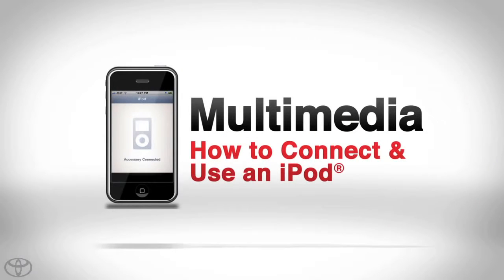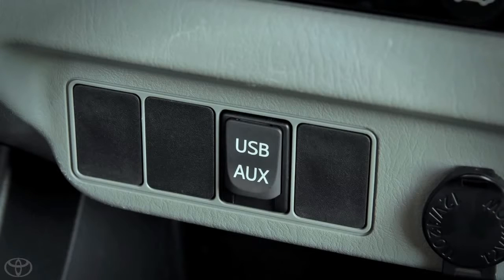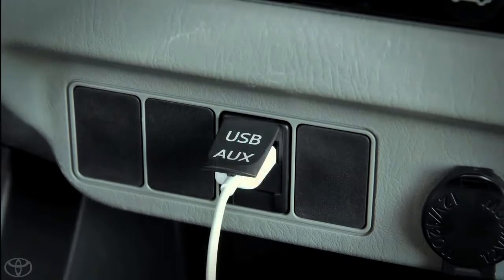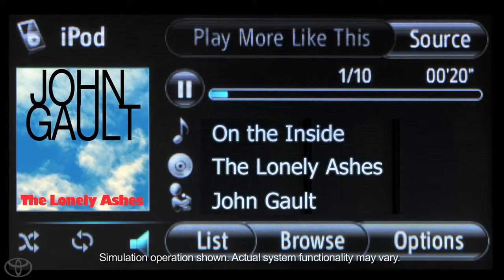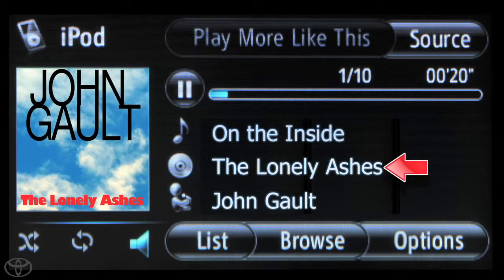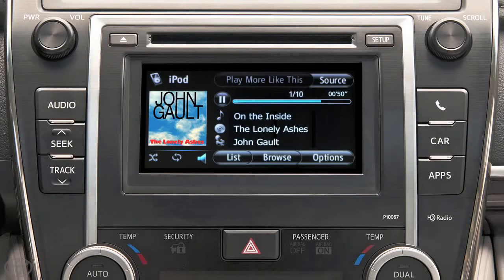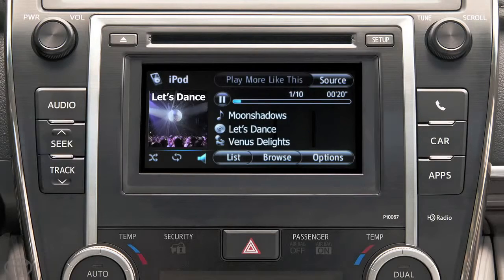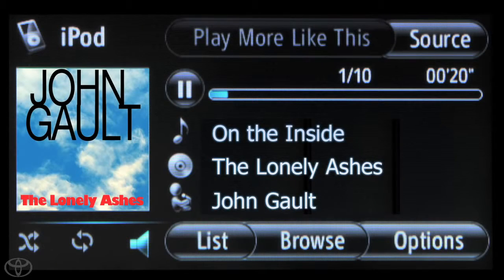How To Connect iPod® with Entune® App Suite Toyota